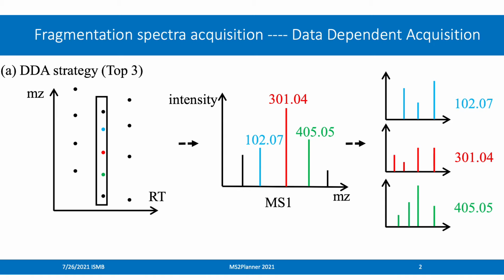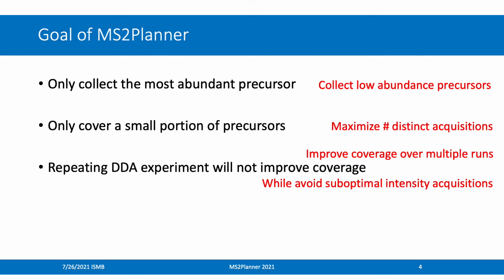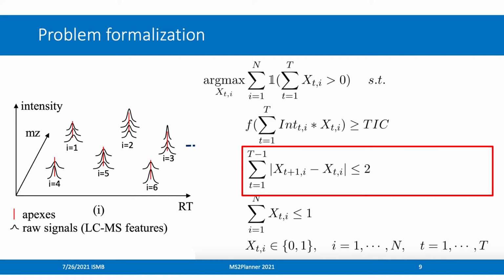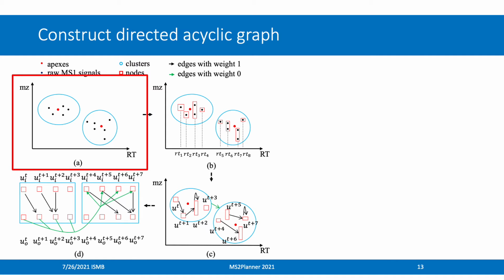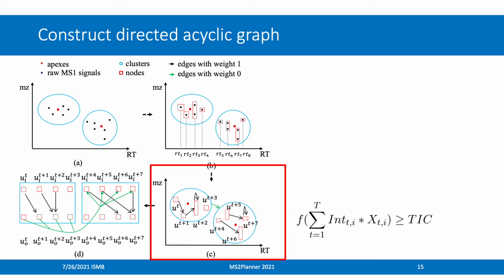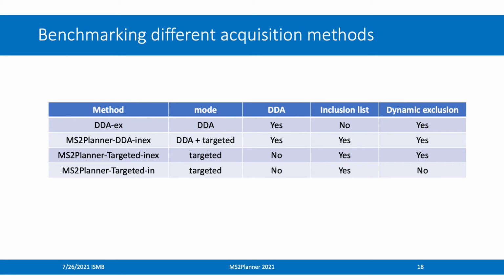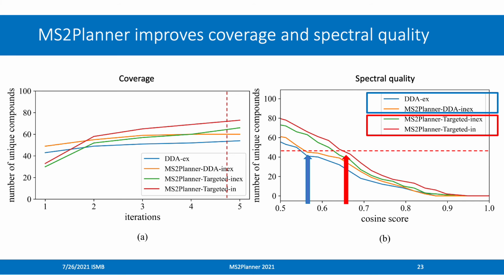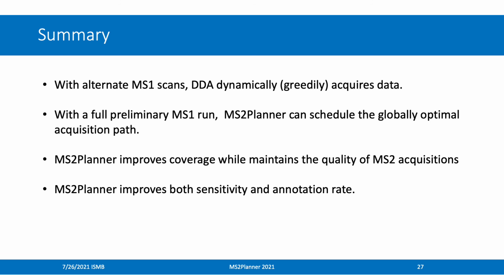MS2Planner: Optimizing Coverage in Tandem Mass... - Liu Cao - CompMS - Talk - ISMB/ECCB 2021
MS2Planner: Optimizing Coverage in Tandem Mass Spectrometry based Metabolomics by Iterative Data Acquisition - Liu Cao - CompMS - Talk - ISMB/ECCB 2021